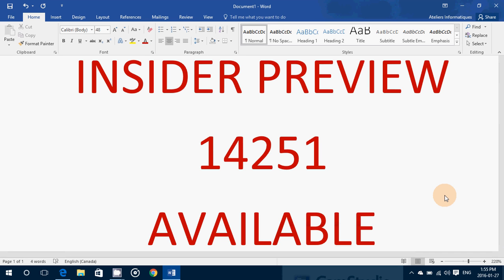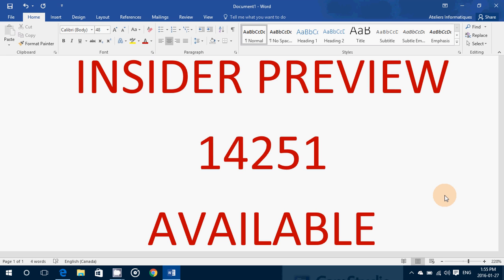Windows 10 Insider preiew build 14251 now available for download January 27th 2016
New Build available for Insiders in the Fast ring this is a big jump to build 14251, my observations and review coming up later today